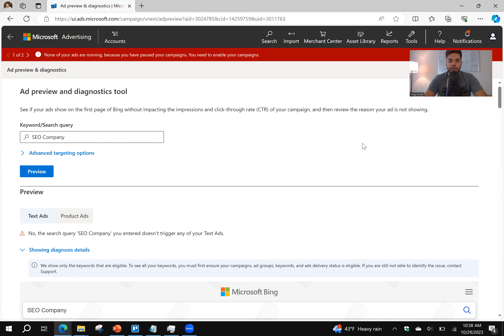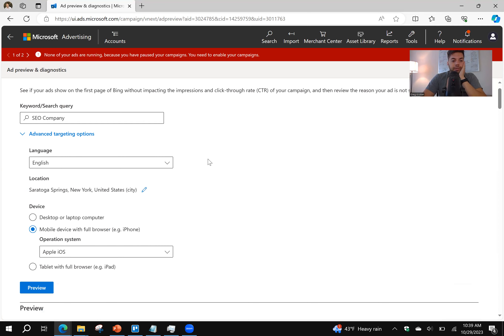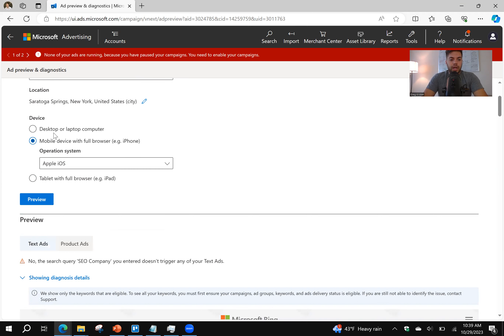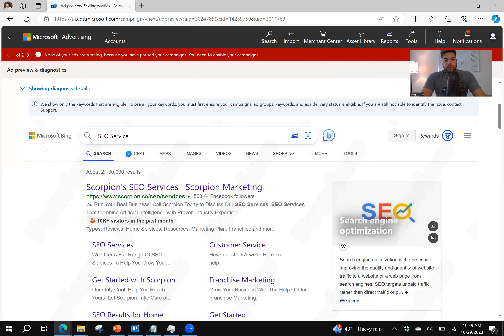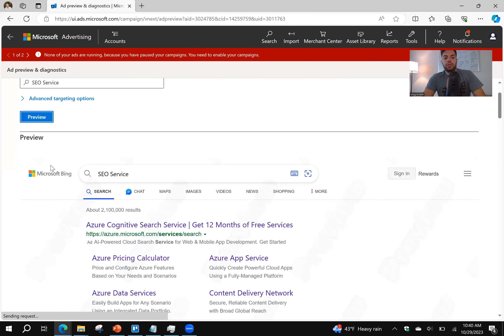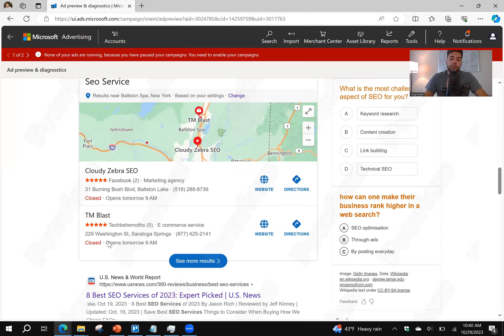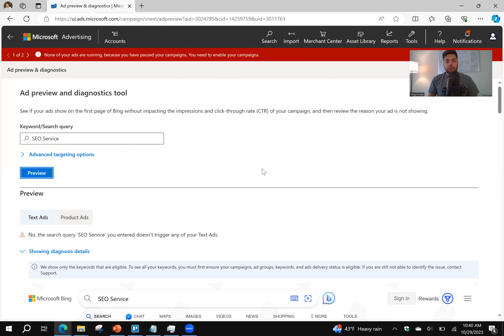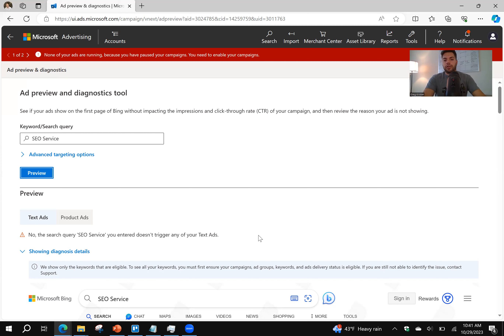How to use Microsoft Advertising to Check Your Local Map Pack SEO Rankings in Bing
You can use Microsoft Advertising to check your keyword rankings in and around your business location for free. Using this tool is a great way to see how you rank in Bing and where there might be opportunities to improve your rank position. In this video, I share how you can change your target citifies, your keywords, devices, and more to see what your audience will see when searching on Bing

Are you looking for local SEO help?

Finally, if you want to learn more about Greg Kristan who runs TM Blast, you can visit the About